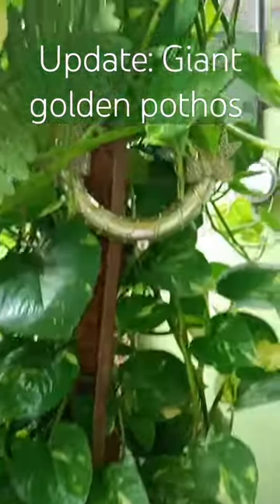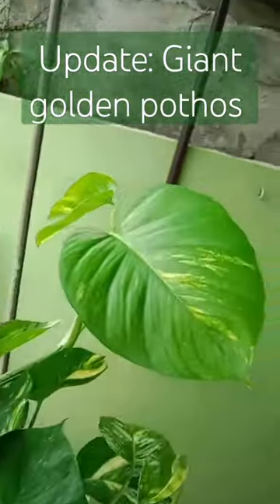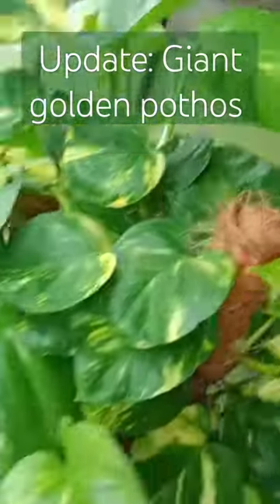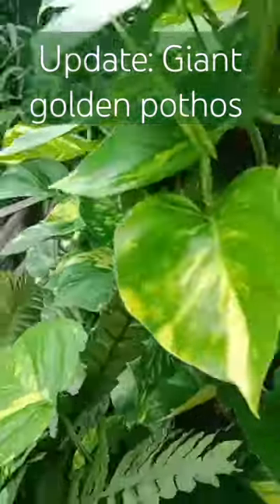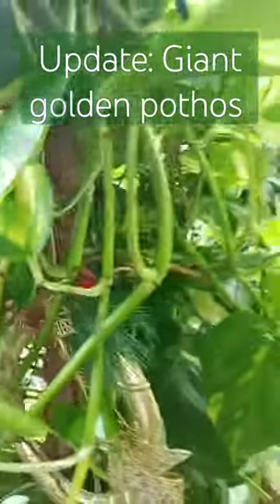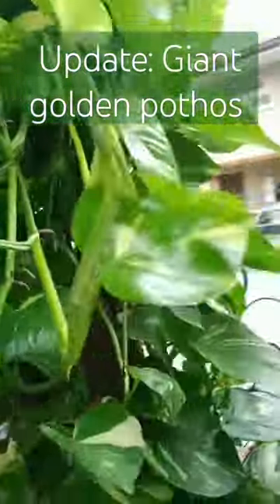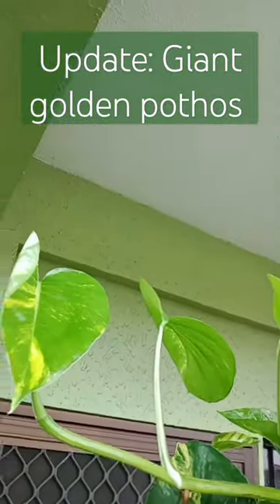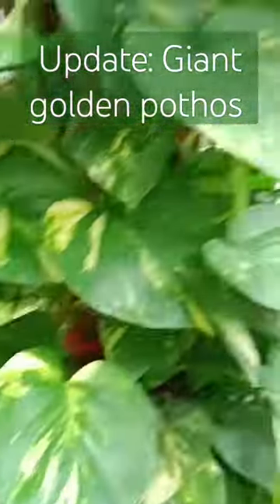Update: Giant golden pothos has grown more new leaves in a short period of time.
I love plants.

Like what you will see in most of my videos. I am a plant and nature lover too.

My aglaonema collection has been doing well in the long run and it is because of constant pruning and propagation.

Sometimes, I take top cuttings and sometimes root division by separating parts of the plant with a good amount of roots as one new project. Moreover, I have the option to take the new babies and their roots as separate new plants.

It's generally fun and stress free.

Just take it easy.

And don't cry over unsuccessful propagations. It's normal for some cuttings to die because of shock or stress. But I'm pretty sure more of your propagations will be a success especially with using rainwater only as the propagation medium.

Just always think about the mother plants, which will make more new babies as you prune them.